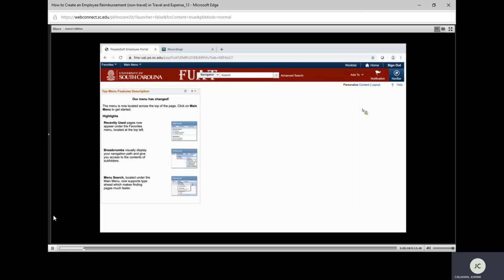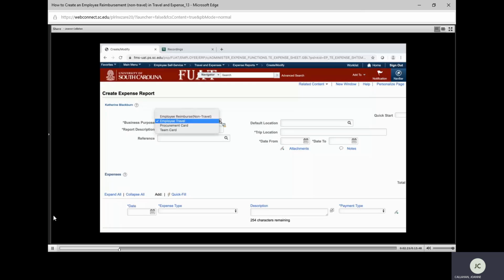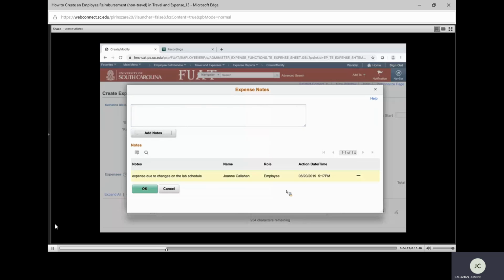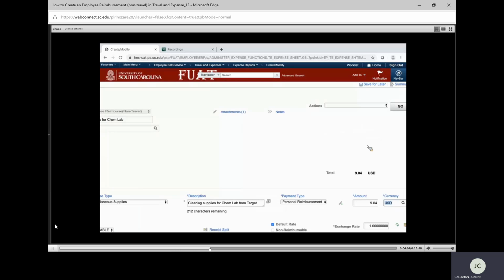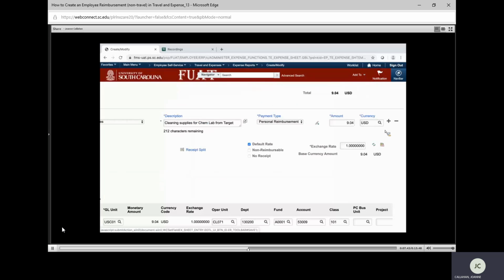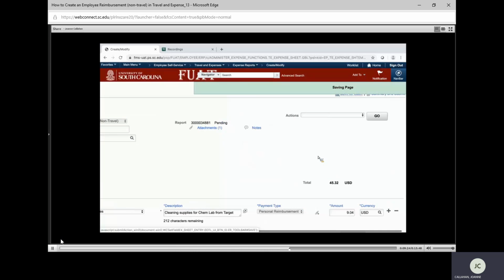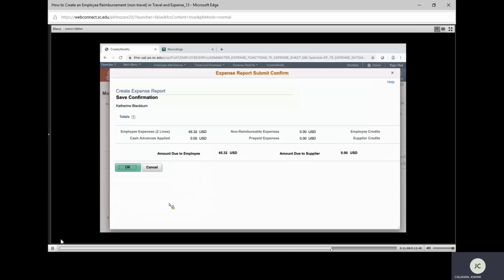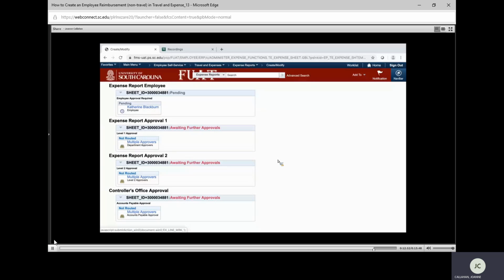Non-Travel Employee Reimbursement Expense Report